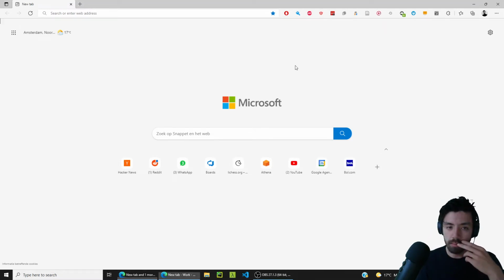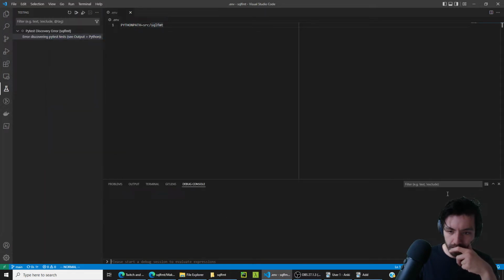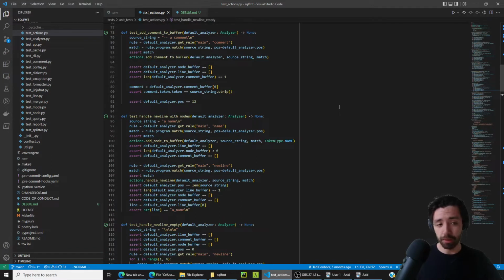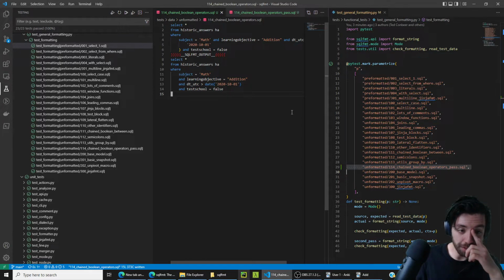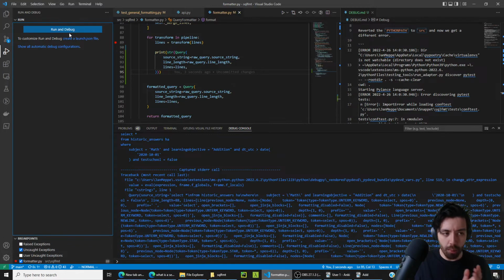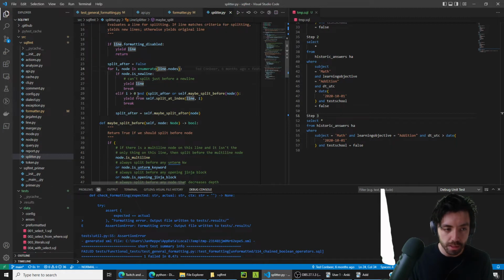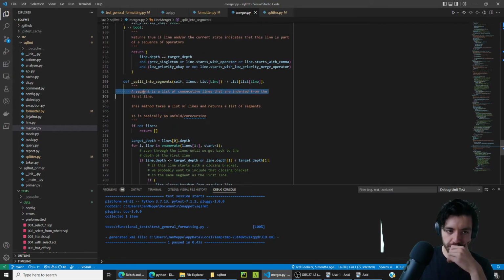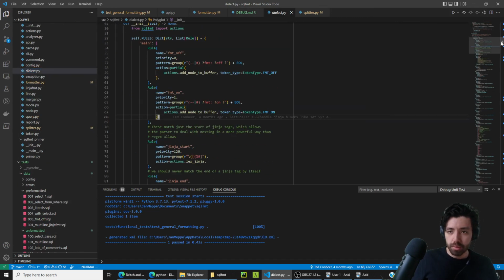Jan Meppe | Programming | Trying to contribute to sqlfmt part 1